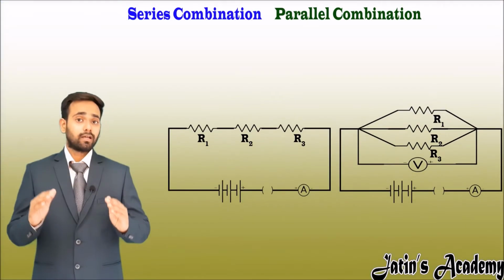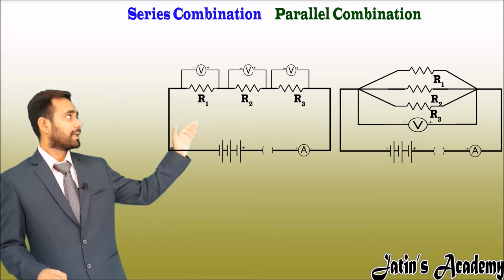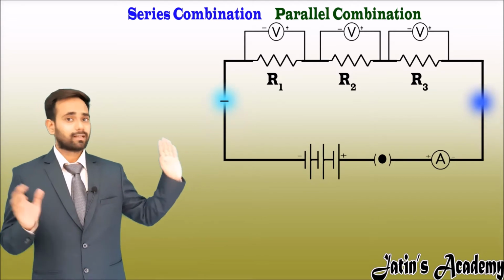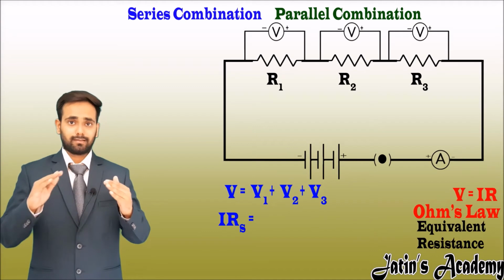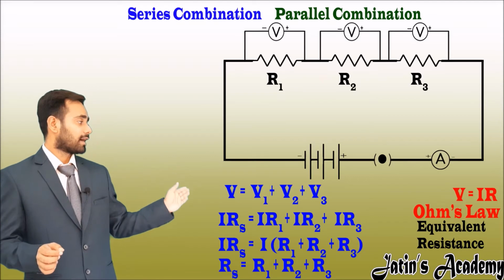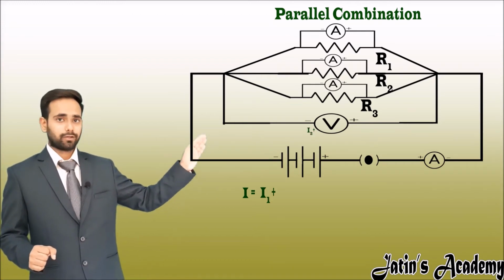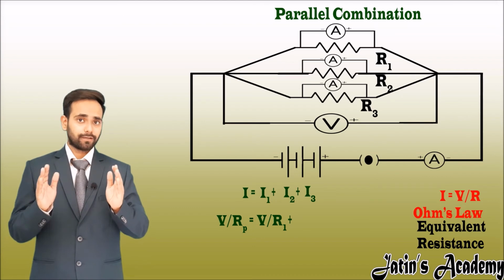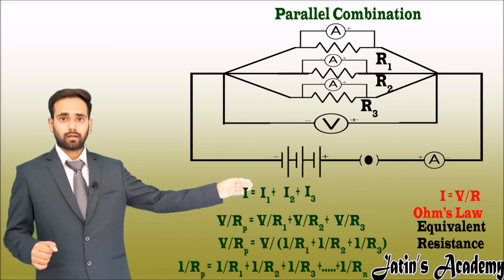Equivalent resistance between series and parallel CBSE/ICSE Animated Videos-Jatin Academy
Define the term equivalent resistance

Calculate the equivalent resistance of resistors connected in series

Calculate the equivalent resistance of resistors connected in parallel

In Current and Resistance, we described the term ‘resistance’ and explained the basic design of a resistor. Basically, a resistor limits the flow of charge in a circuit and is an ohmic device where . Most circuits have more than one resistor. If several resistors are connected together and connected to a battery, the current supplied by the battery depends on the equivalent resistance of the circuit.
The equivalent resistance of a combination of resistors depends on both their individual values and how they are connected. The simplest combinations of resistors are series and parallel connections (Figure 6.2.1). In a series circuit, the output current of the first resistor flows into the input of the second resistor; therefore, the current is the same in each resistor. In a parallel circuit, all of the resistor leads on one side of the resistors are connected together and all the leads on the other side are connected together. In the case of a parallel configuration, each resistor has the same potential drop across it, and the currents through each resistor may be different, depending on the resistor. The sum of the individual currents equals the current that flows into the parallel connections.

Resisitors in Series

The total resistance in the circuit with resistors connected in series is equal to the sum of the individual resistances.
Using Ohm ‘s Law to Calculate Voltage Changes in Resistors in Series

According to Ohm’s law, the voltage drop, V, across a resistor when a current flows through it is calculated by using the equation V=IR, where I is current in amps (A) and R is the resistance in ohms (Ω).
So the voltage drop across R1 is V1=IR1, across R2 is V2=IR2, and across R3 is V3=IR3. The sum of the voltages would equal: V=V1+V2+V3, based on the conservation of energy and charge. If we substitute the values for individual voltages, we get:
V=IR1+IR2+IR3V=IR1+IR2+IR3
or
V=I(R1+R2+R3)V=I(R1+R2+R3)
This implies that the total resistance in a series is equal to the sum of the individual resistances. Therefore, for every circuit with N number of resistors connected in series:
RN(series)=R1+R2+R3+…+RN.RN(series)=R1+R2+R3+…+RN.
Since all of the current must pass through each resistor, it experiences the resistance of each, and resistances in series simply add up.

The total resistance in a parallel circuit is equal to the sum of the inverse of each individual resistances.
Resistors are in parallel when each resistor is connected directly to the voltage source by connecting wires having negligible resistance. Each resistor thus has the full voltage of the source applied to it.
Ohm ‘s Law and Parallel Resistors

Each resistor in the circuit has the full voltage. According to Ohm’s law, the currents flowing through the individual resistors are I1=VR1I1=VR1, I2=VR2I2=VR2, and I3=VR3I3=VR3. Conservation of charge implies that the total current is the sum of these currents:
Substituting the expressions for individual currents gives:
I=VR1+VR2+VR3I=VR1+VR2+VR3
or
I=V(1R1+1R2+1R3)I=V(1R1+1R2+1R3)
This implies that the total resistance in a parallel circuit is equal to the sum of the inverse of each individual resistances. Therefore, for every circuit with nn number or resistors connected in parallel,
Rn(parallel)=1R1+1R2+1R3…+1Rn.Rn(parallel)=1R1+1R2+1R3…+1Rn.
This relationship results in a total resistance that is less than the smallest of the individual resistances. When resistors are connected in parallel, more current flows from the source than would flow for any of them individually, so the total resistance is lower.